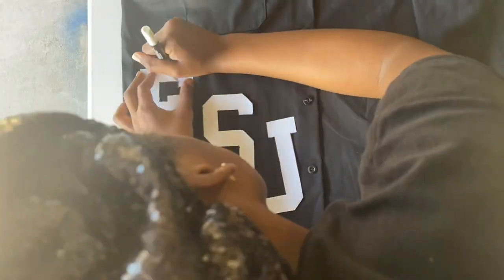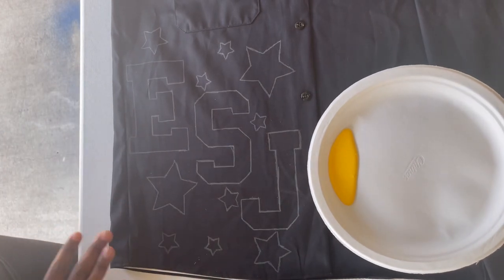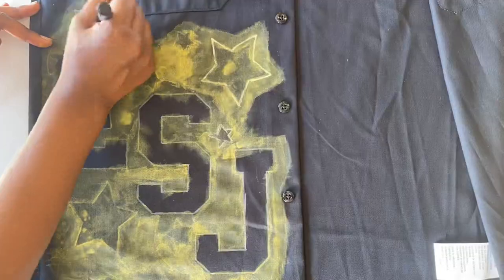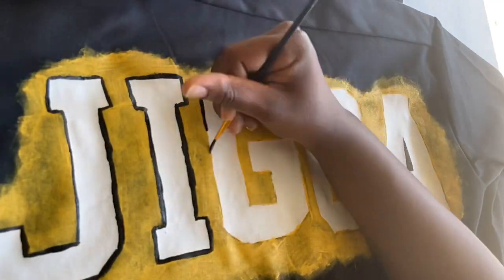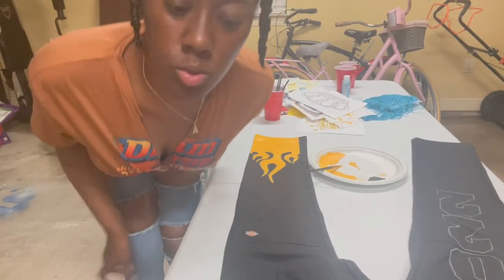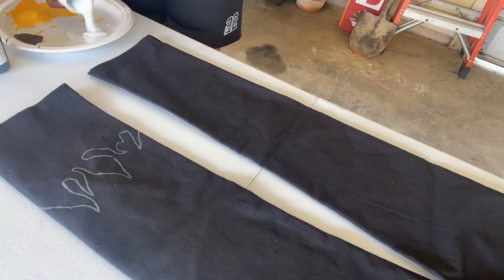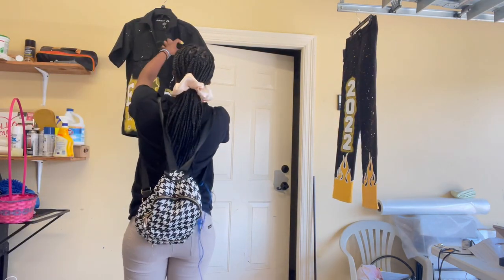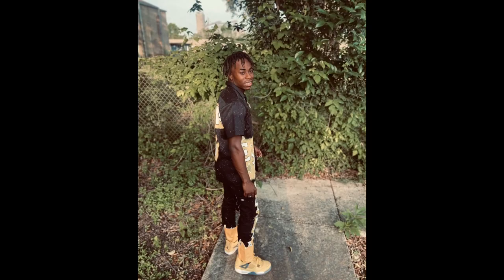Customizing A Dickies Suit | Class of 2022 Senior Gear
I use apple barrel paint and paintbrushes from Walmart.

The Instagram of the model @l6mar_